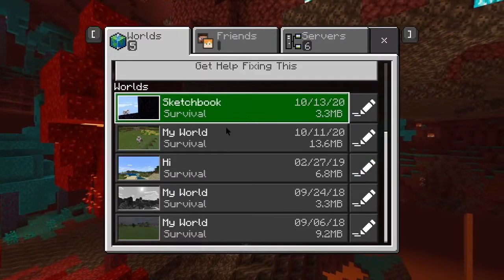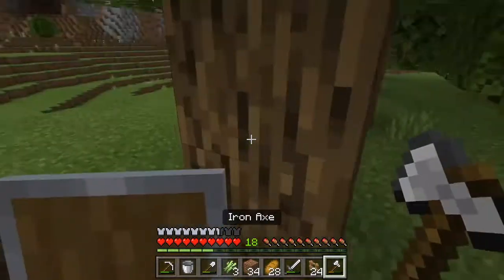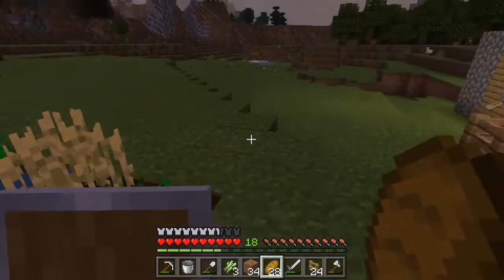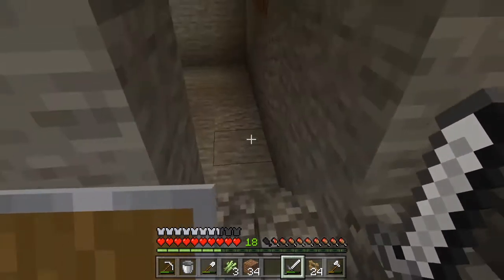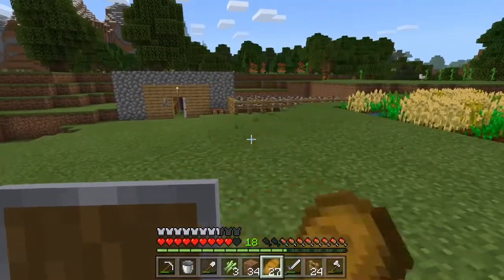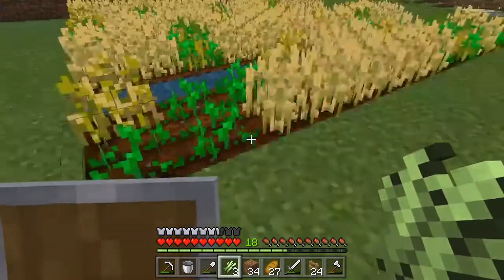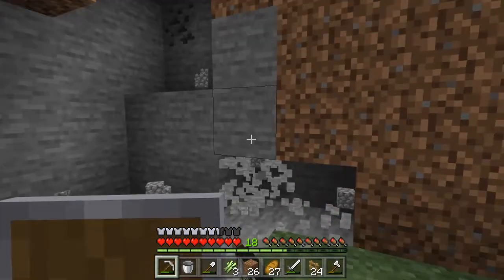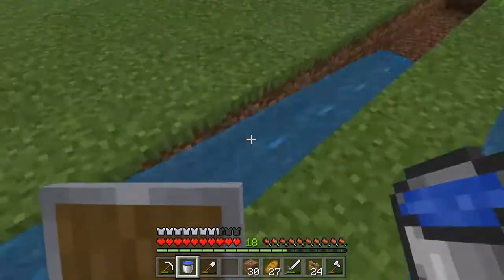Minecraft is the Solution to All My Problems - Minecraft Survival Ep 1